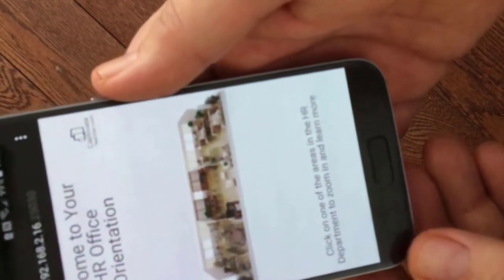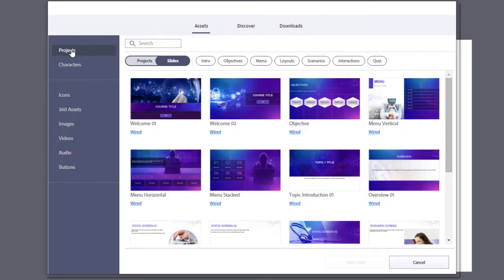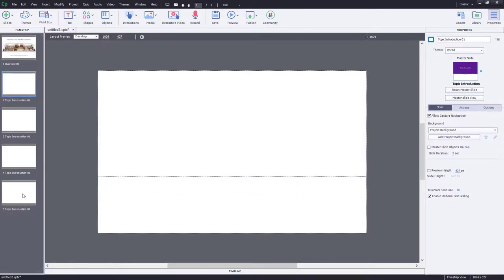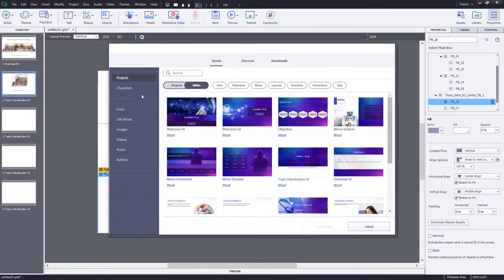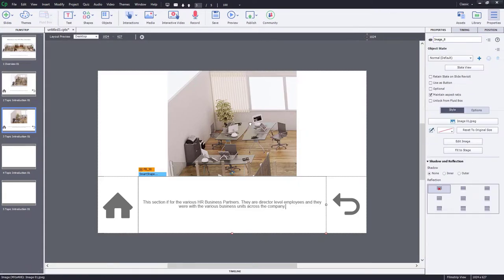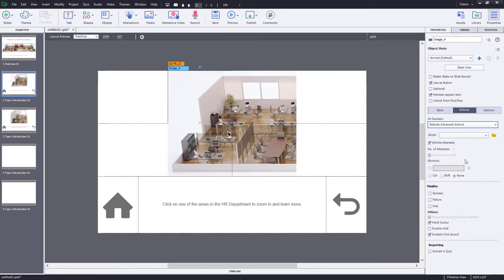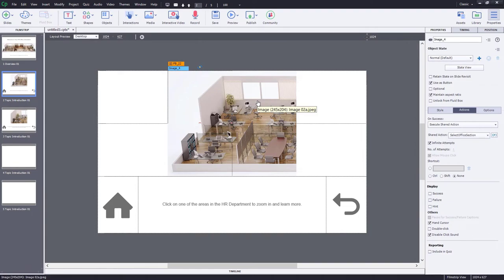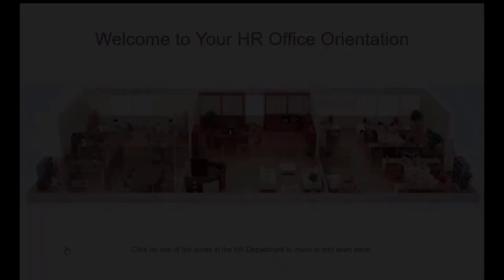Virtual Workspace Interaction Adobe Captivate Classic Project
Have you tried to fit images such as maps, illustrations, or floor plans on a mobile device screen? Doesn’t always work right? In this interaction, I will show you how you can easily create a click to zoom in interaction you can use for any of these situations. In this version, I will show you how you can create an office orientation Adobe Captivate Classic app that works on any screen. Need more detail about what you are looking at? No problem, just tap the part of the floor plan to see a closeup and get more detail.

This project and presentation would have been part of my presentation at the Adobe eLearning Conference scheduled for April 2020. Of course, this was before the conference was cancelled due to the COVID-19 pandemic.

Preview and download the project file from the Adobe eLearning Community